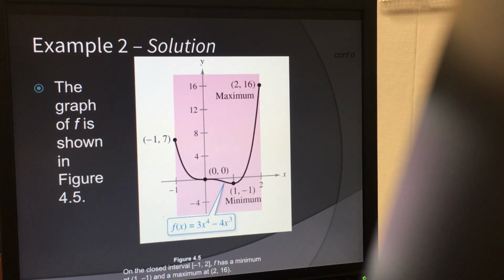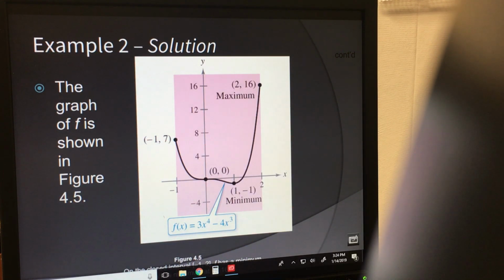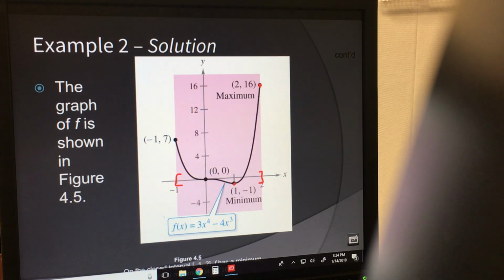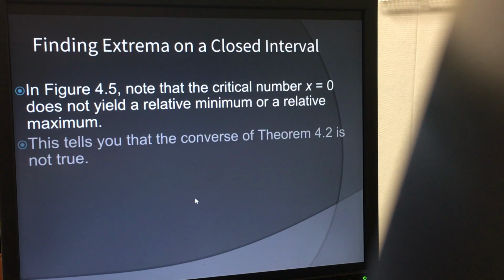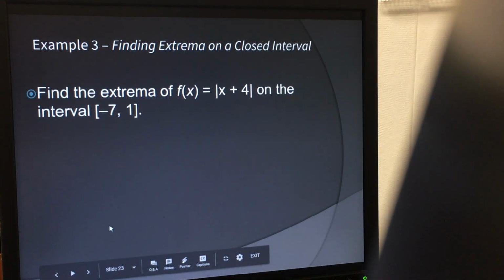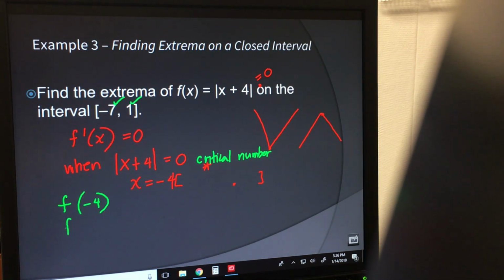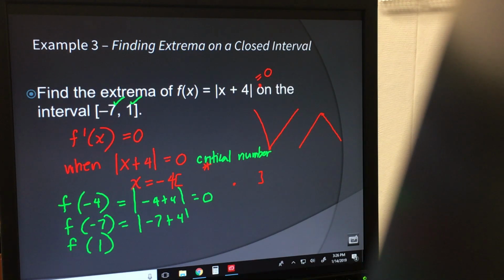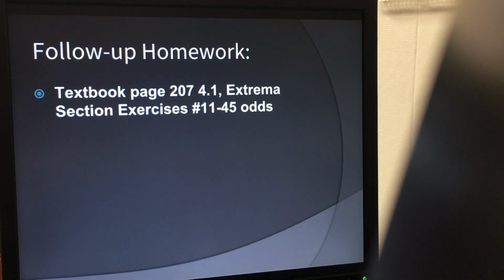4.1 Finding Extrema - Absolute Value Function